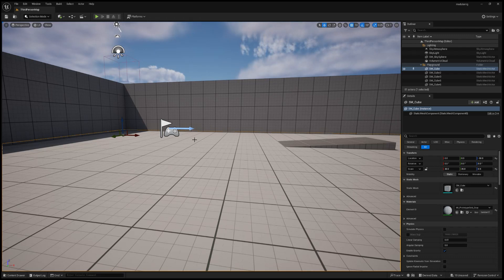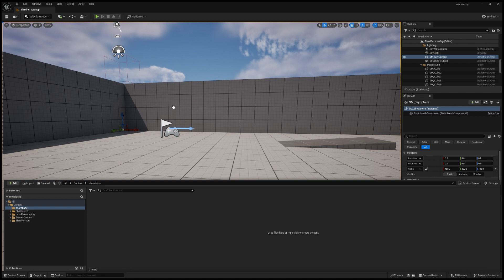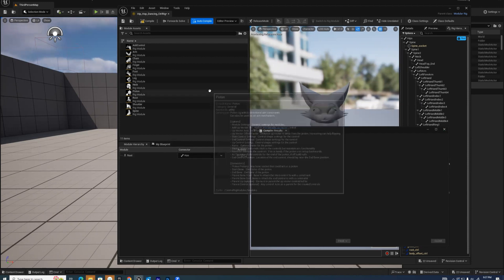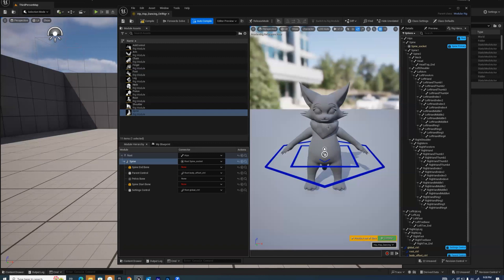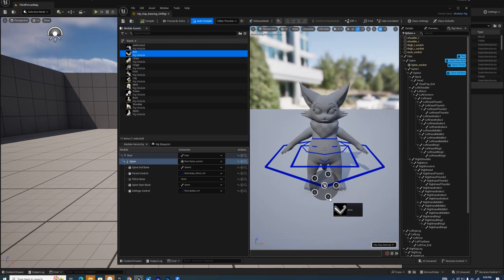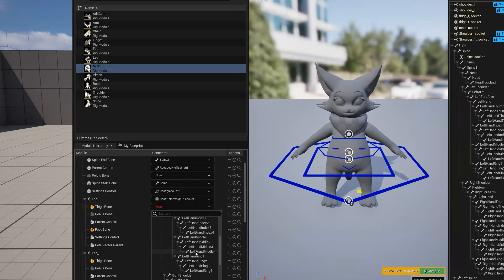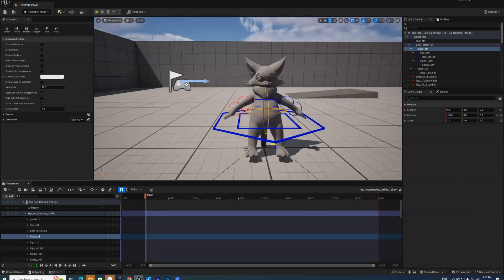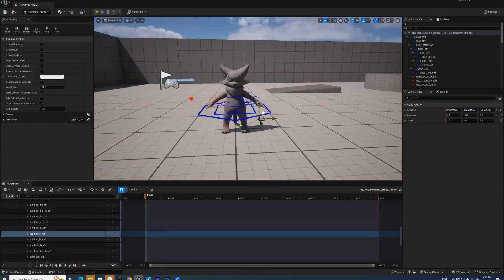Modular Control Rig Tutorial: Showing issues importing custom character and rigging it in Unreal 5.4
We experimented with the newest function for rigging in Unreal 5.4, finding that there are problems for importing skeletal meshes into the engine and trying to rig using the modular control rig function. Hopefully Unreal Engine will continue to improve on this feature because it is very helpful for beginner users, and you do not need any programming experience to understand what you are trying to do.